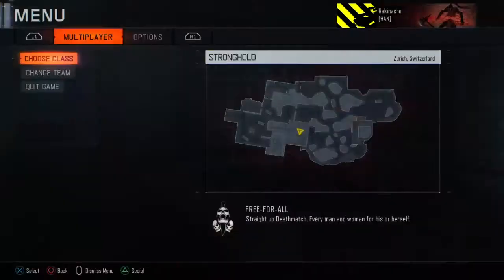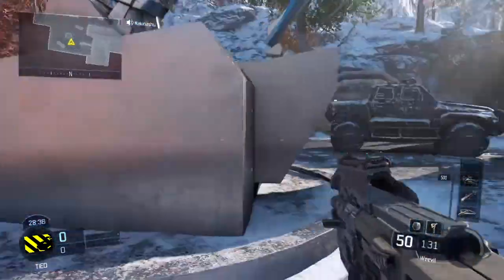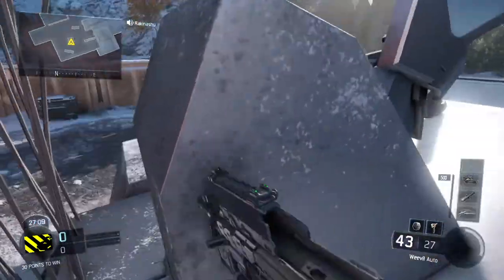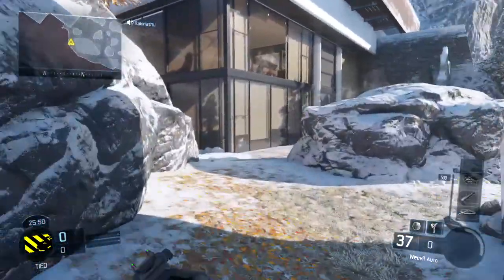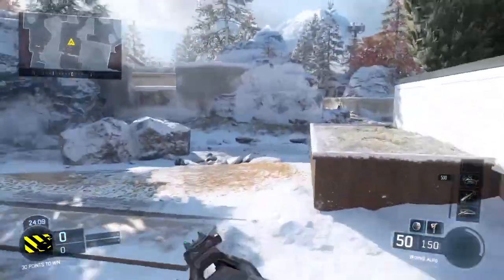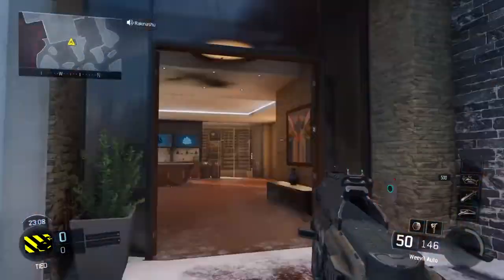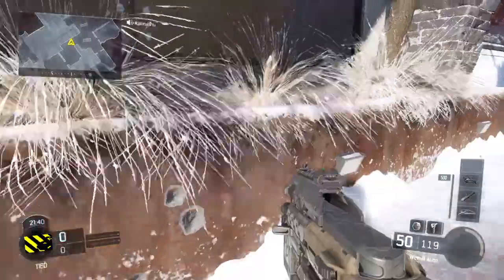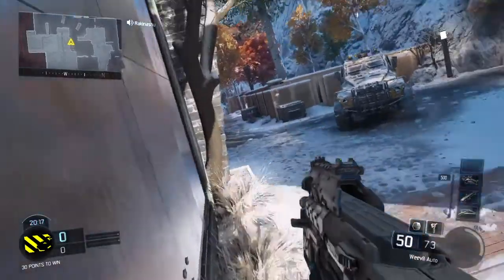Black Ops 3: Stronghold Wall Runs, Jumps and Spots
This is Rakinashu here bringing you another jumps, wall runts, and spots video that will hopefully give you the edge you need to succeed in this game!

Welcome to Mastemine Gaming! I am going to be gaming on Black Ops 3 bringing you patch notes as well as breakdown videos of every map and weapon in the game!